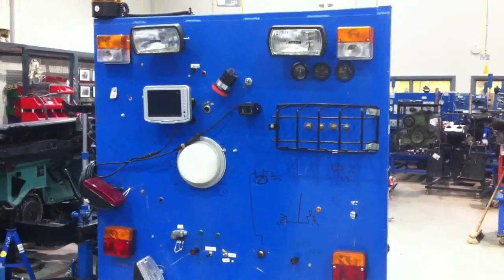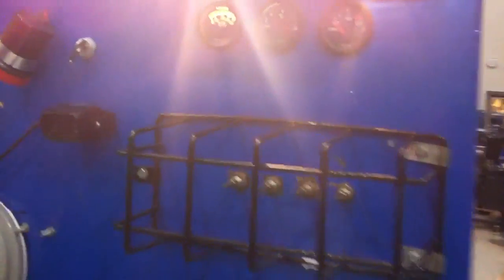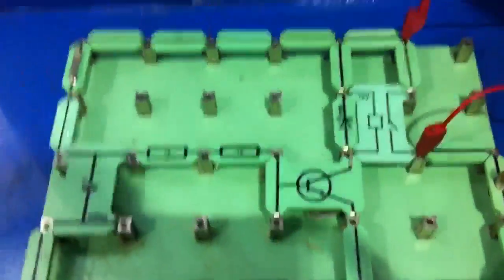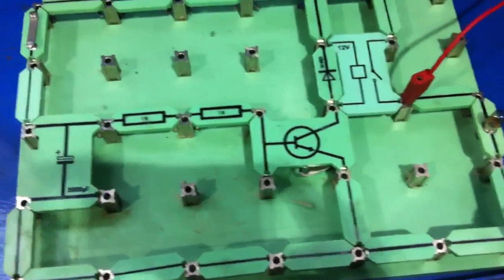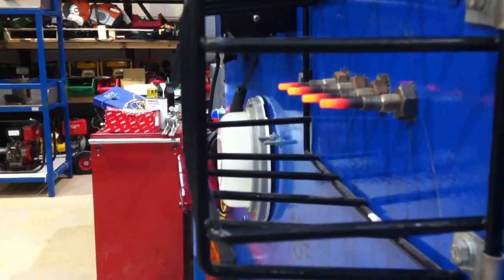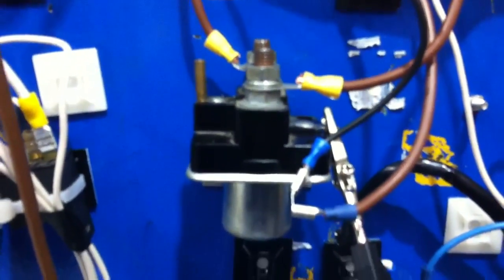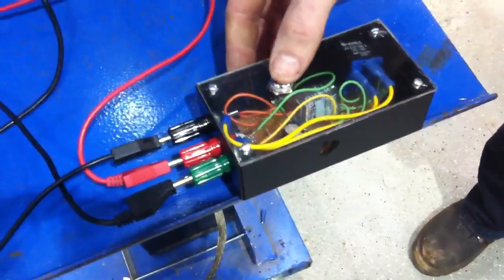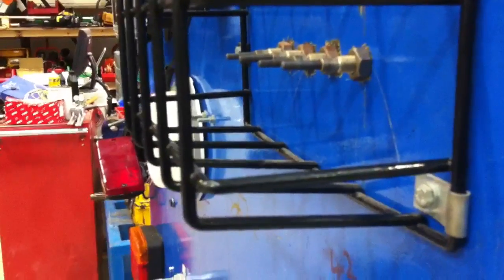Time delay circuit using Locktronics to control glow plug operation in a diesel engine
After 2 weeks of the electrical module in Phase 2 training in construction plant fitting, apprentices built a time delay circuit in order to control the operation of glow plugs fitted to a diesel engine. As part of the training module, apprentices construct a complete vehicle wiring system on a training board. They also study basic electronics, and here we see how they use a few electronic components to build a circuit capable of controlling the duration of time that the glow plugs stay energised.